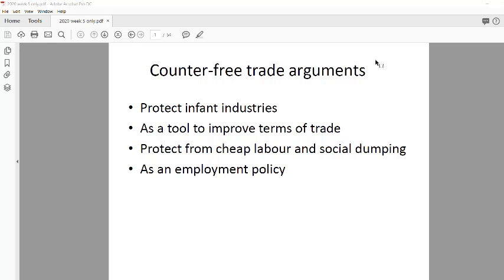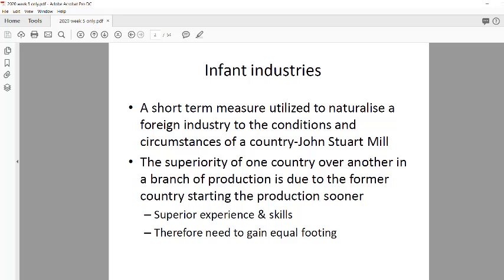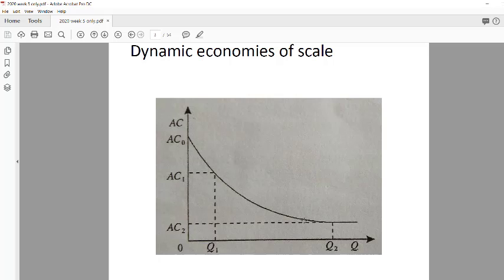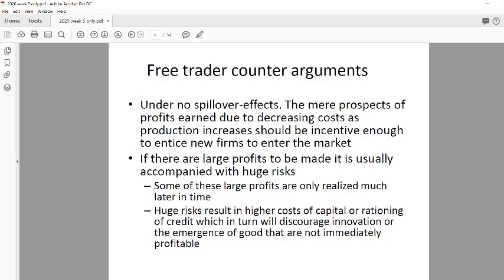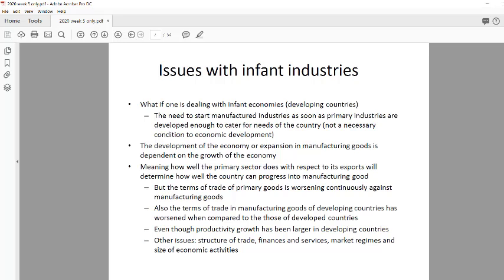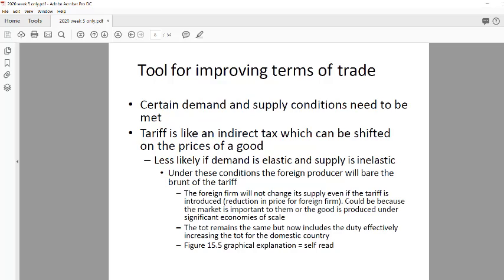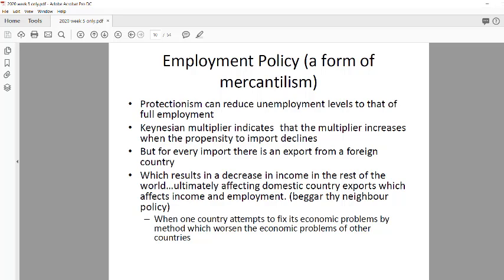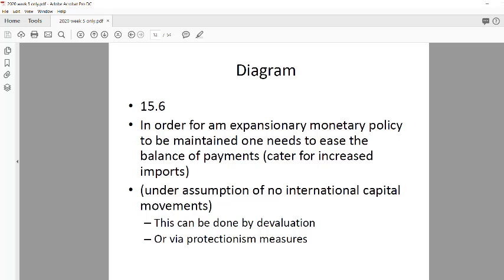ECO735 Topic 05b